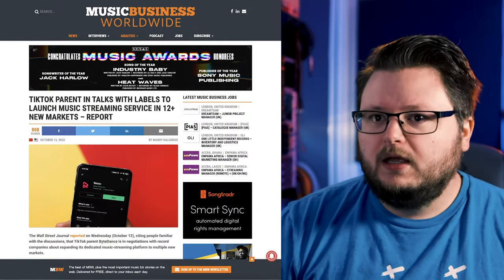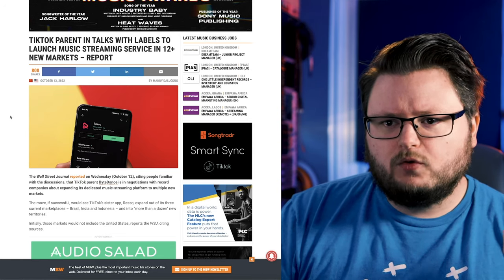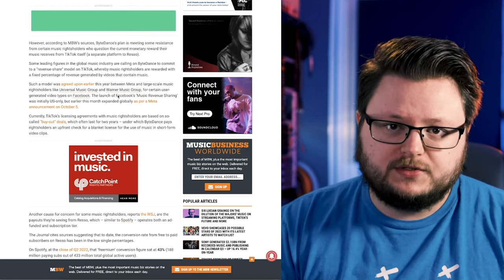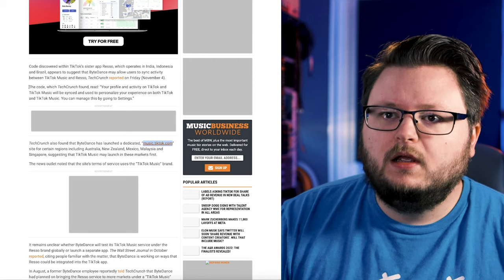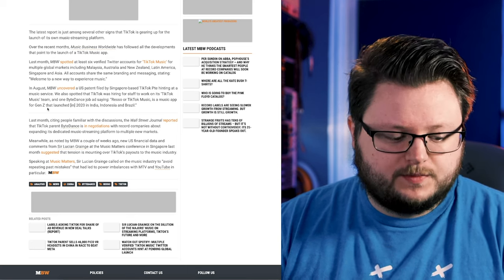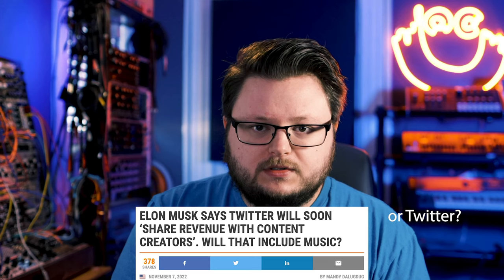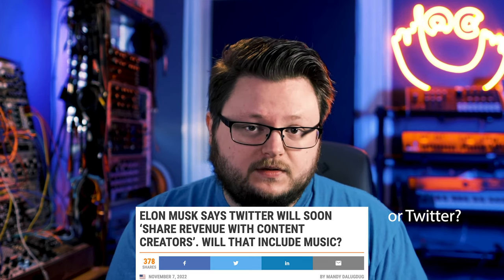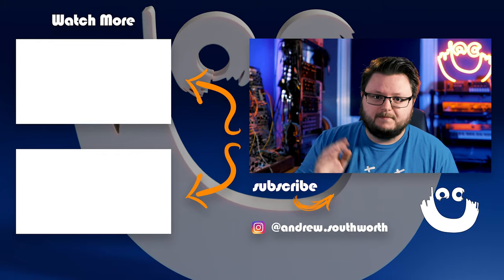TikTok Music to DETHRONE Spotify?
It sounds like TikTok Music will be launching in the near future - a full-blown music streaming platform to compete with Spotify.  ►► Spotify Growth Machine Course